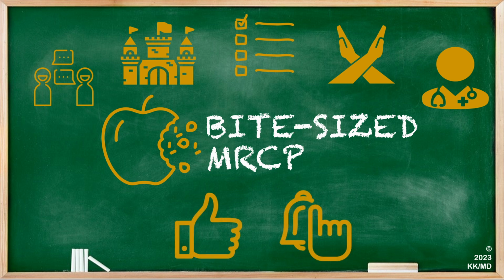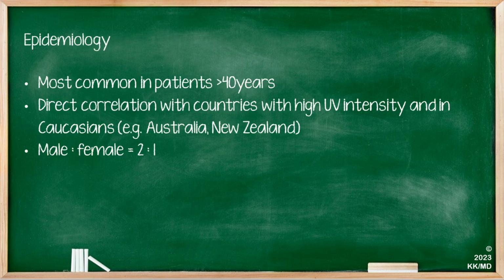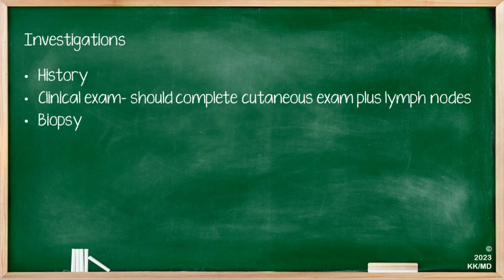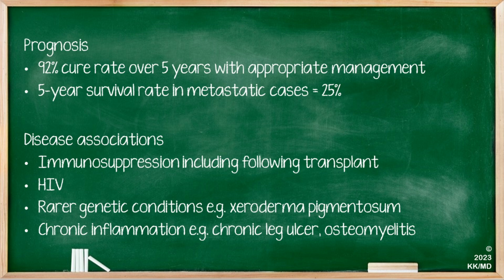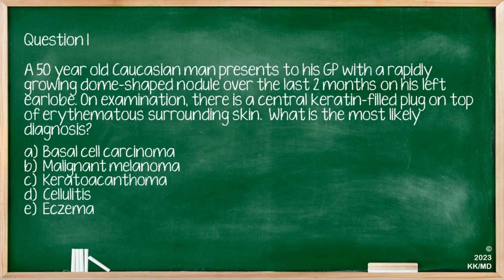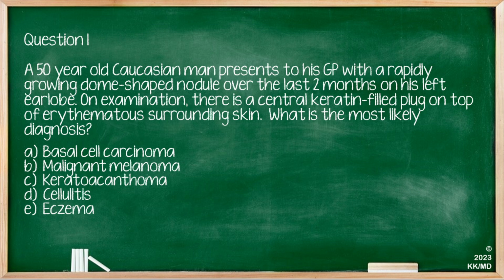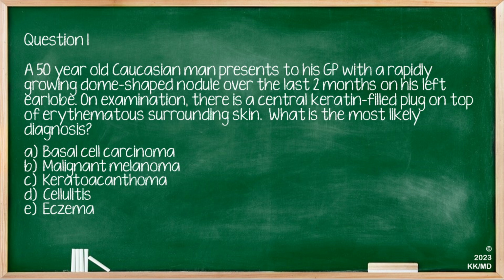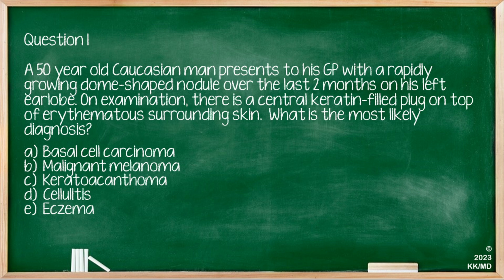Dermatology - Squamous Cell Carcinoma (SCC) - MRCP Exam Revision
In this video we cover Squamous Cell Carcinoma (BCC). This topic may appear in your MRCP Written Exam Part 1, MRCP Written Exam Part 2, or MRCP PACES Exam. In this revision video to help you prepare for your MRCP, we cover the Epidemiology of Squamous Cell Carcinoma, its Signs and Symptoms, and discuss some possible treatments, along with answering some example questions.

00:00 - Introduction
00:55 - What is Squamous Cell Carcinoma?
01:12 - Epidemiology of Squamous Cell Carcinoma
01:31 - Risk Factors for Squamous Cell Carcinoma
01:56 - Signs and Symptoms
02:41 - Investigations
03:11 - Treatment of Squamous Cell Carcinoma
03:33 - Prognosis & Disease Associations
04:34 - Question